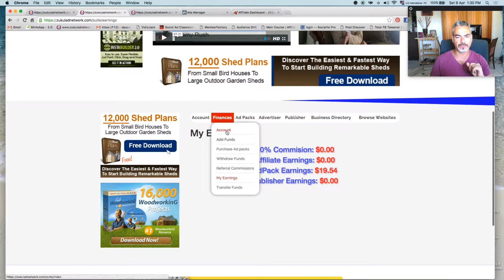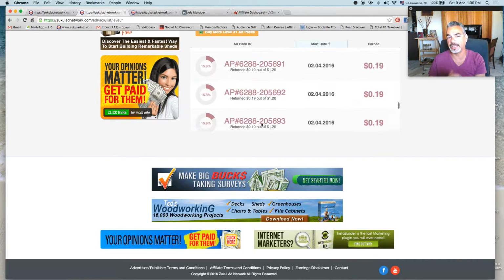A Look inside Zukul Self-Serving Ad Network for Advertisers, Publishers & Affiliates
Self-Serve Advertising Platform
Zukul Ad Network is the leading self-serve ad platform for Advertisers, Publishers and Affiliates